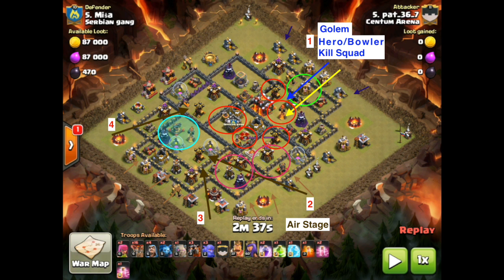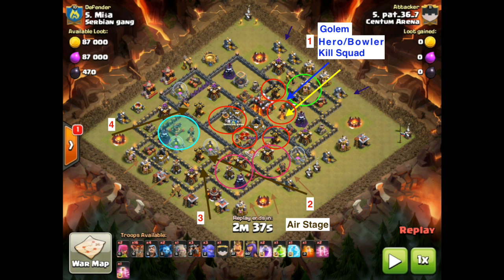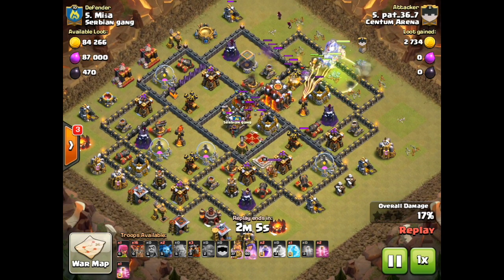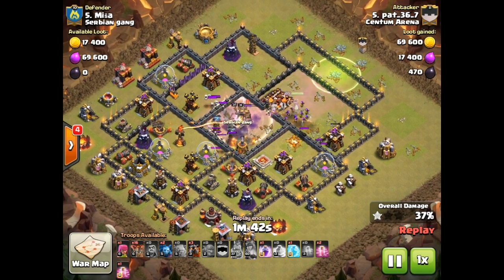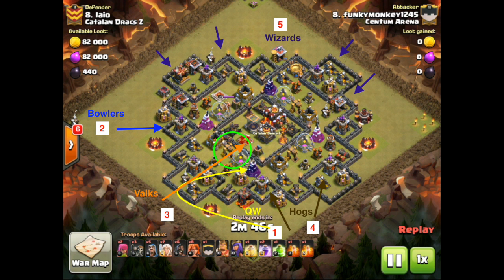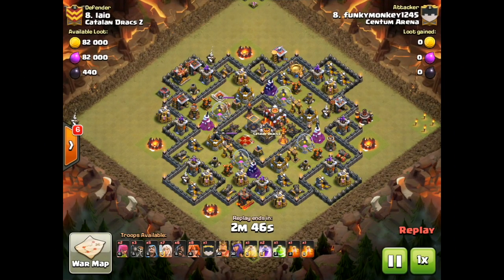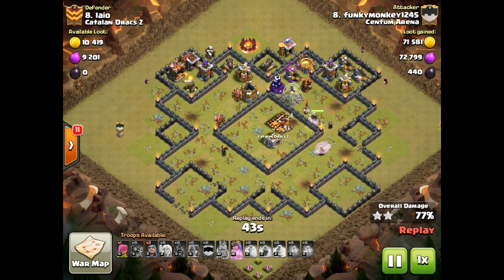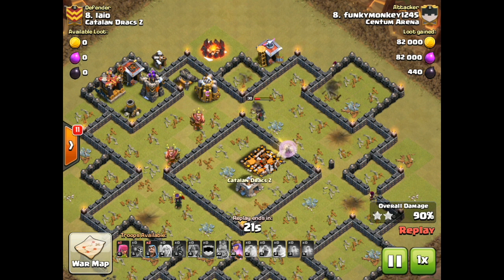Clash of Clans December Update | Townhall 10 Triples Analyzed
**Clash of Clans on Youtube - Clash with Billius - Play Like a WIZARD! **
Supercell Content Creator Badge, 3  Star Strategy Guides for Townhall 10 and Townhall 11
Three-star war attacks by Centum Arena:
A Th10 GoBoLaLo attack  on a near-max TH10
and a TH9 3-star on a mid-level Th10 base.
Each attack is broken down and analyzed in depth.
Have a Happy New Year!
 * ’How To’ Tutorials *  Guides  * Strategy * Tips  * Three Star Attacks *

CREDITS:
I would like to thank my members of the Centum Group and my clan Centum Centurae and my guests for sharing their attacks, not to forget  my loyal subscribers for their support!
Also, the knowledge, feedback and ideas from the
SuperCell  Forum and  Twitter Followers are appreciated.

Dec 2016 Note: Unfortunately I will not be posting videos any longer on Reddit owing to  Video Posting frequency restrictions.

where attribution required, specific songs will be credited here.